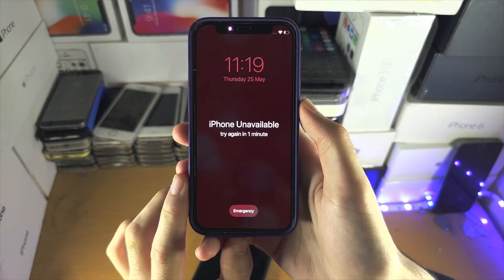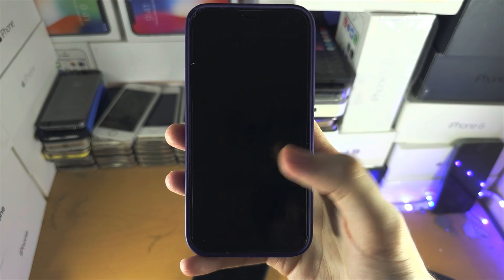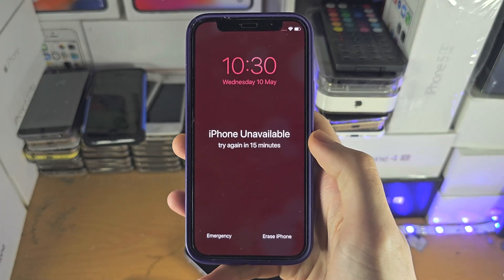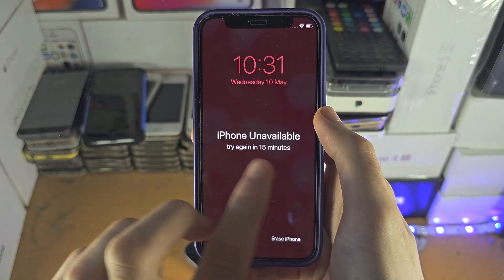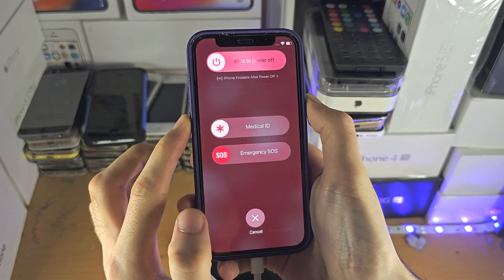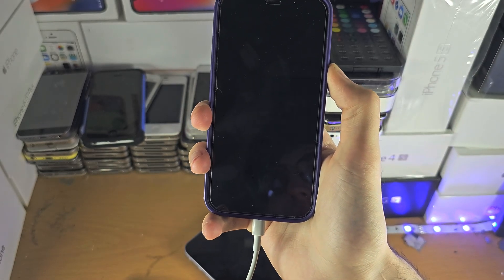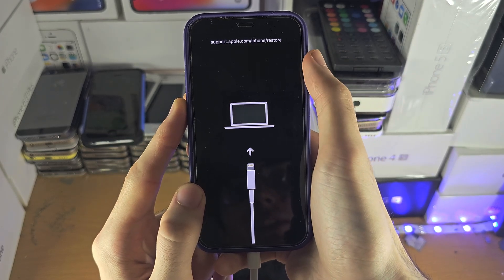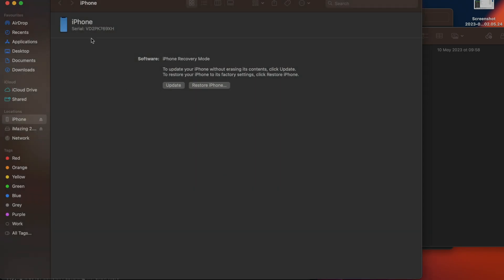How To Access Unavailable iPhone!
Learn how to access unavailable iPhone, or an iPhone which says security lockout.